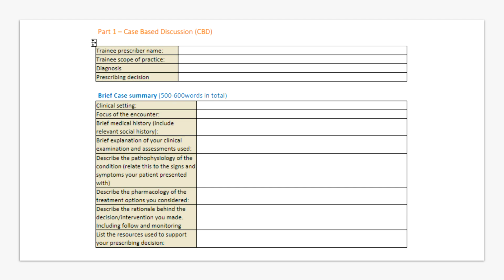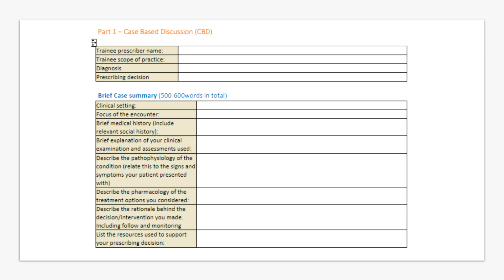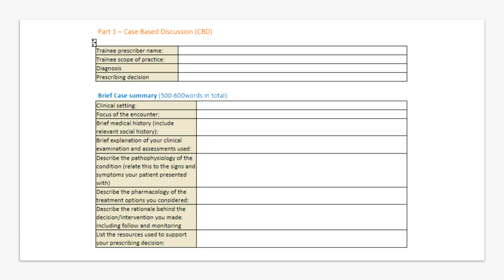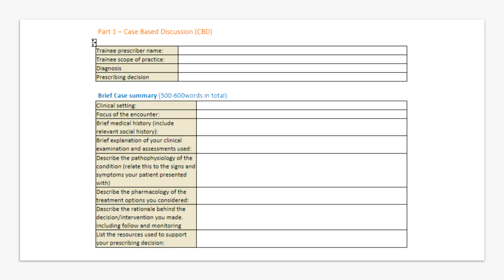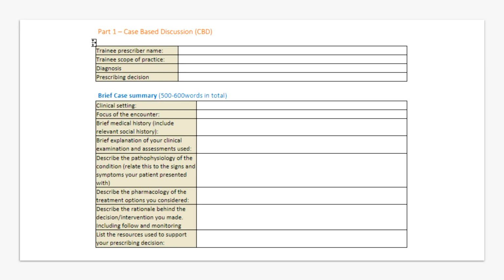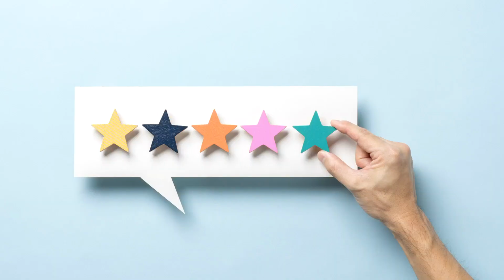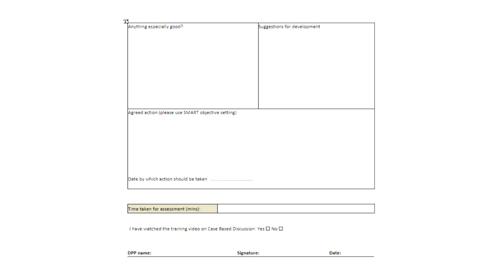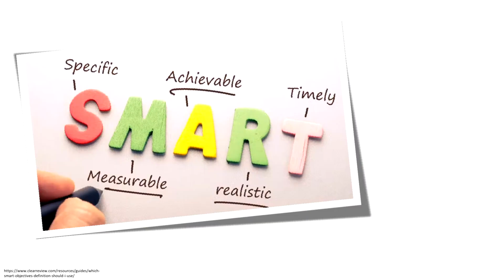Cased Based Discussion Introduction.